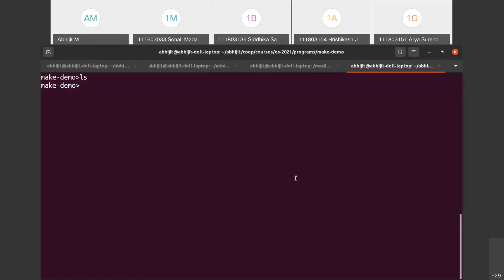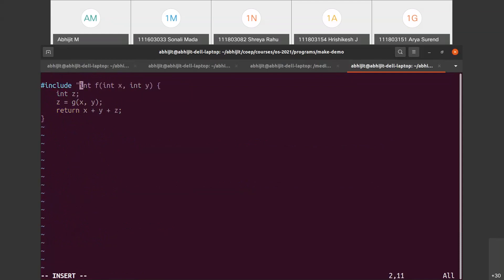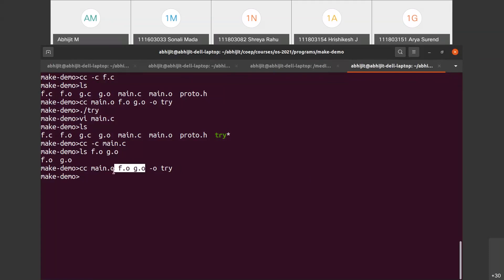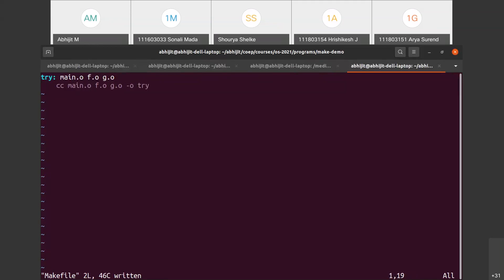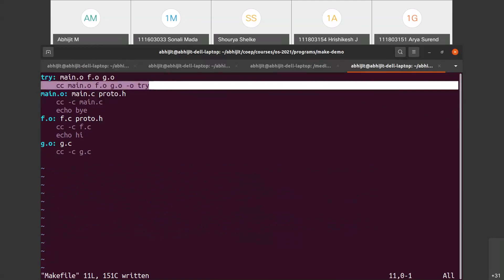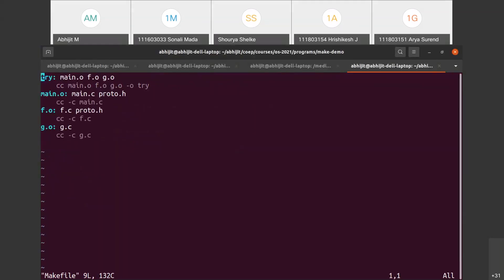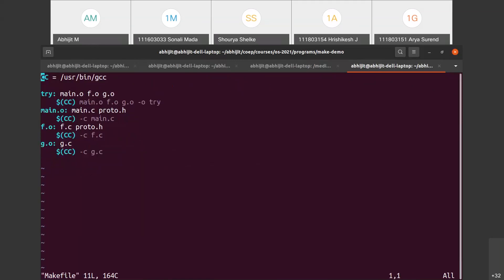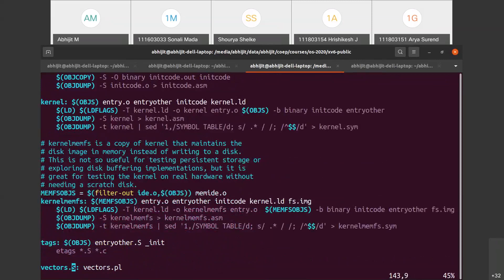Lab, Make Demo, 18 Jan, 130pm 20210118 0817 1